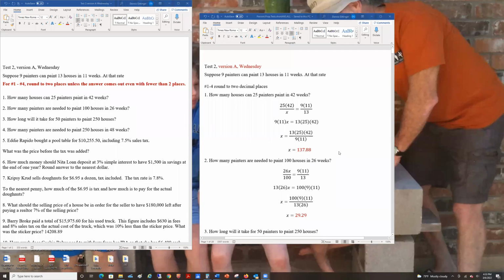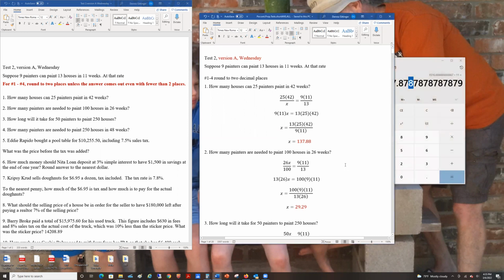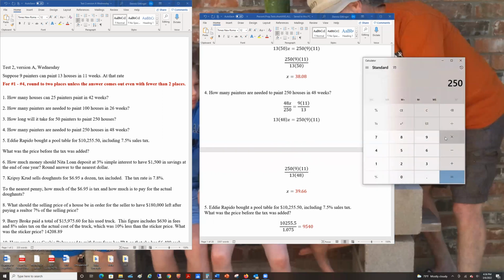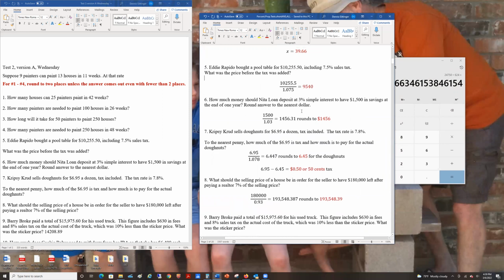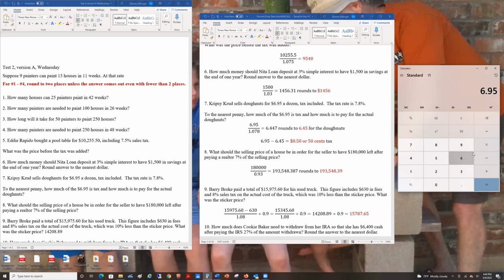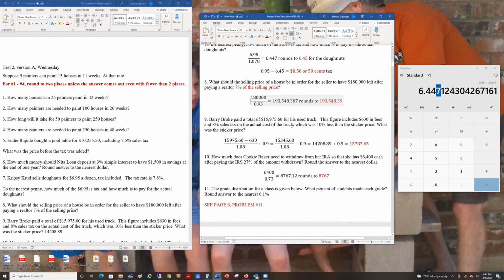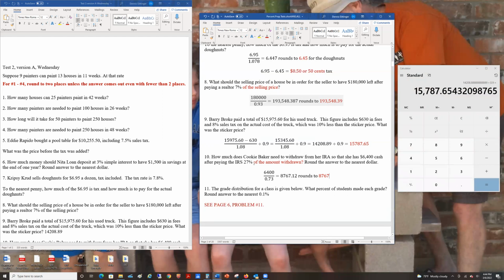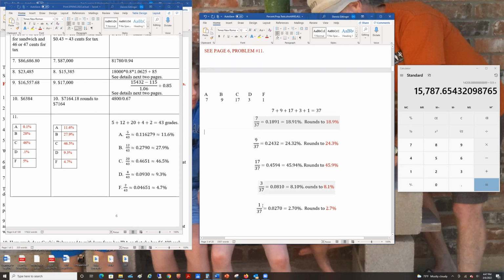Going over test 1, Wednesday's version, on percent and variation